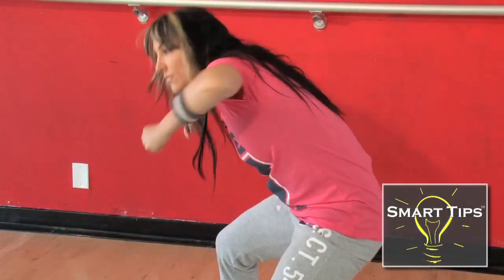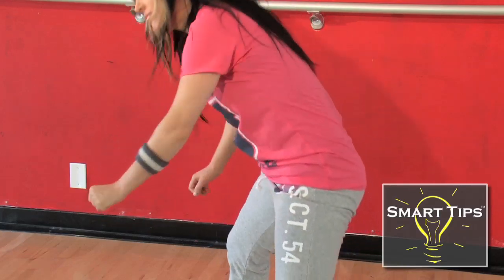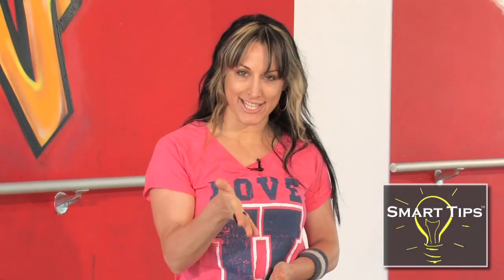Smart Tips - Hip Hop Bounce with Yolanda Thomas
Hip Hop Choreographer Yolanda Thomas of shares a smart tip about how to do a basic hip hop move called "The Bounce".

"Smart Tips" is produced by Geffner Productions. to find out how to become a featured on-camera expert in your very own series of "Smart Tips" videos.

Transcript:
Do you ever go to a hip hop class and no matter how hard you try you just don't look as cool or as "hip hop" as the choreographer?  Well here's a smart tip to make a small change in style.  Let me show you a basic hip hop groove called "The Bounce" - it looks like this.  So if you've got a lot of ballet or jazz training you're probably going to come to class and do it like this, with a straight back.  So just think: bad posture - hunch the back over so it looks more like this.  And if you want to get really gangster with it, you can roll the shoulders.